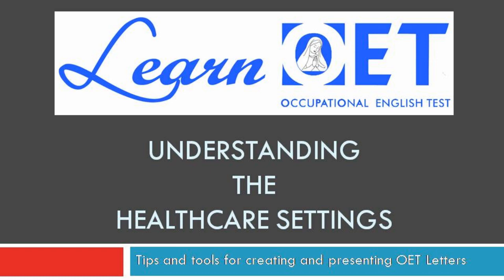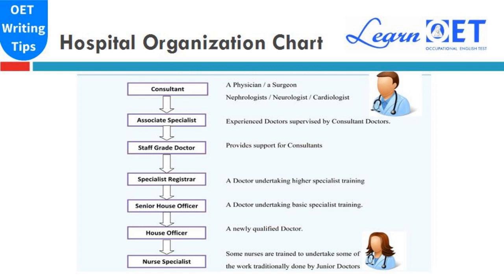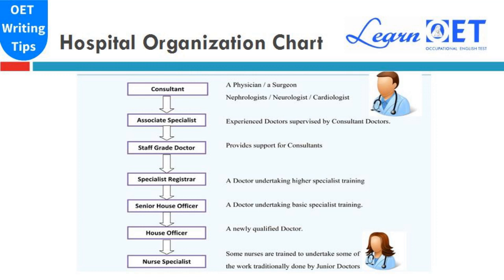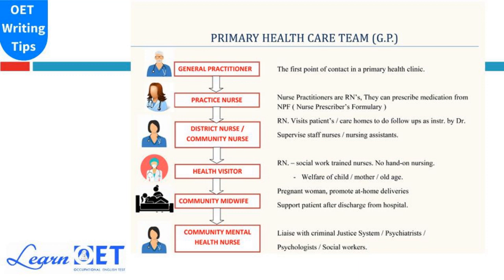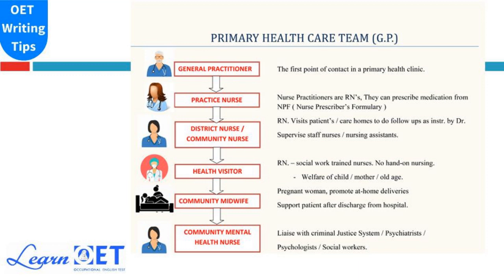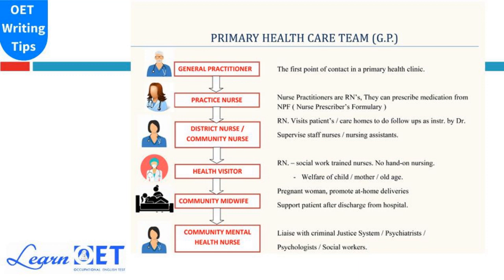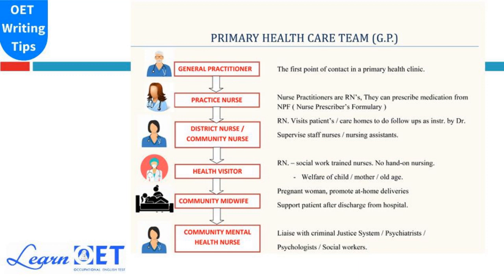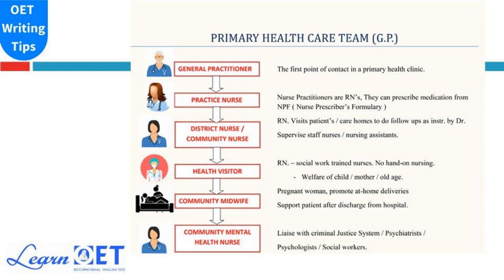LearnOET : Understanding the Healthcare settings Part 1 of 4, Most Important information in OET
Occupational English Test (OET) is an English language test for healthcare professionals. An insight into the healthcare settings of Australia or European countries is inevitable because the questions in Writing and Speaking are prepared in Australia according to their settings and standards.

In this video, learnOET shows how the Australian or UK healthcare settings are organised, hospital organizational Chart as well as the community healthcare system in those countries.

Team LearnOET